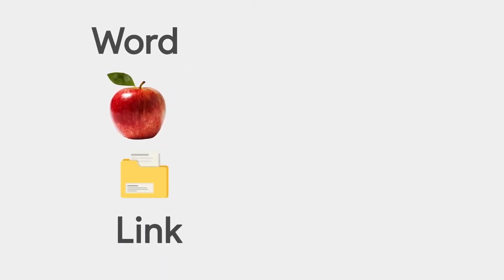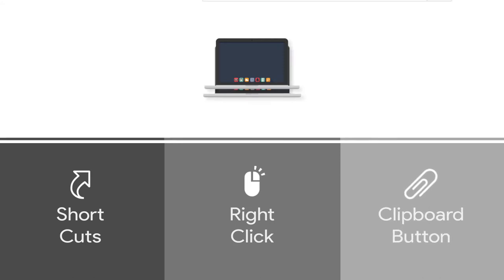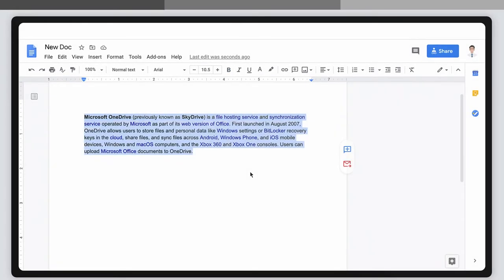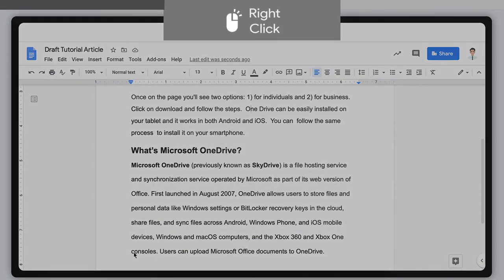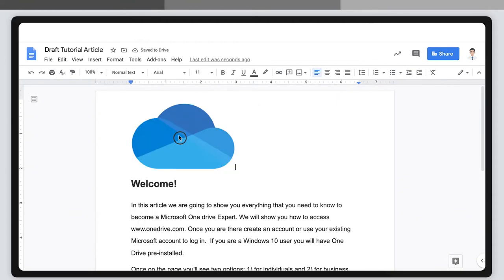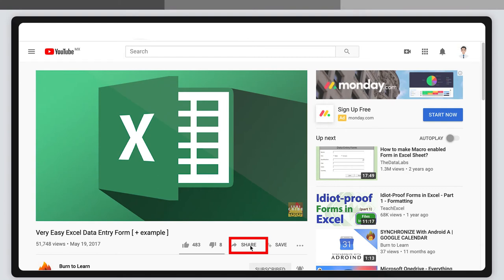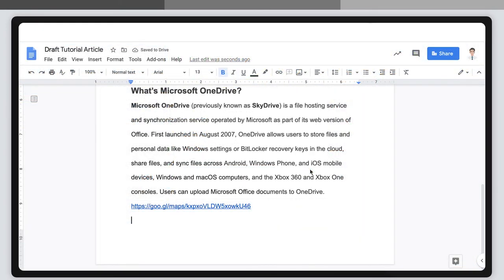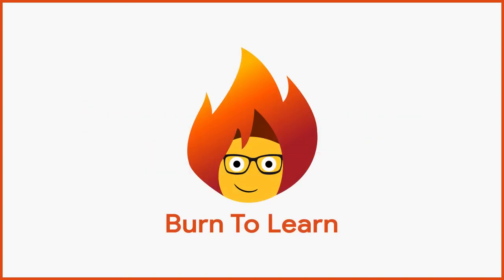How to COPY and PASTE text & images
Copy and paste commands are probably among the most, if not most used functions on almost every computer and device. During this brief tutorial, learn how to use them to copy and paste text, files, pictures and more!

Time Codes
0:00 Intro
0:49 Copy and paste shortcuts
1:27 Right-click to copy and paste
2:05 Copy to clipboard button